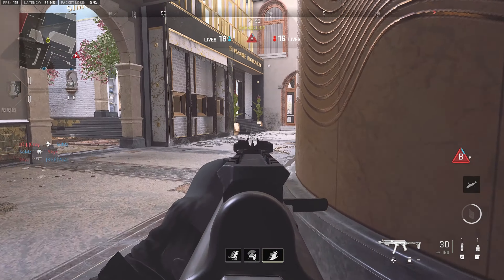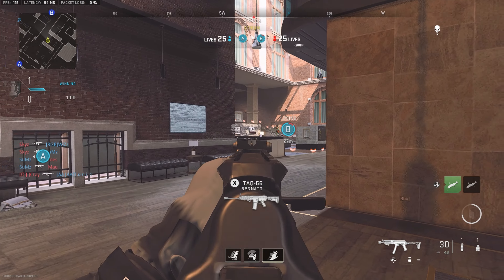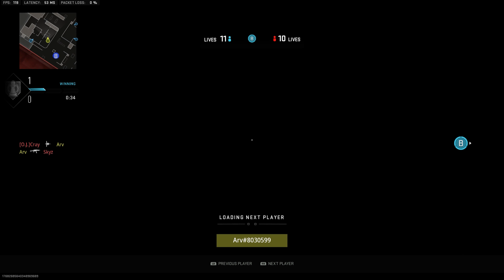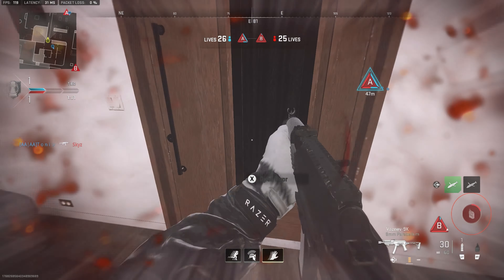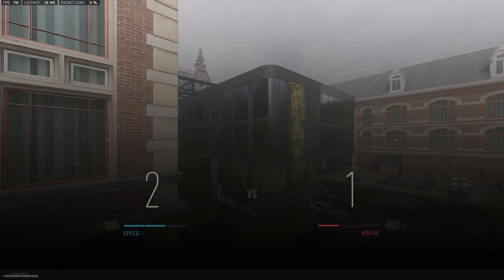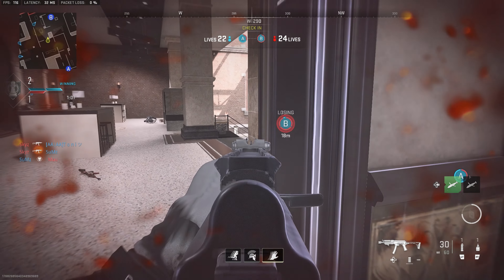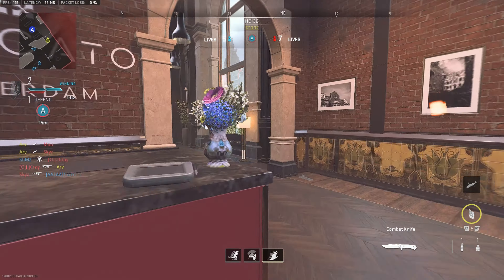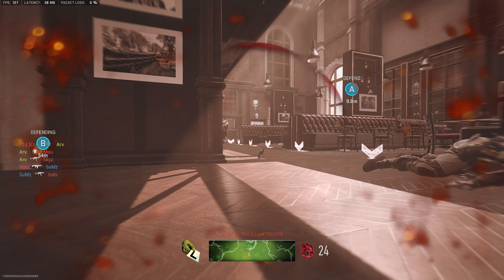MW2 RANKED PLAY : HOW TO WIN CONTROL IN ANY RANK😲🔥 *LIVE COMMENTARY*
In this video I am going to show you how to master control in Ranked Play.